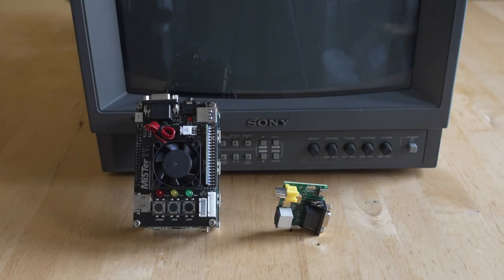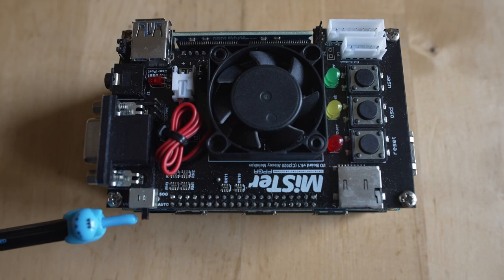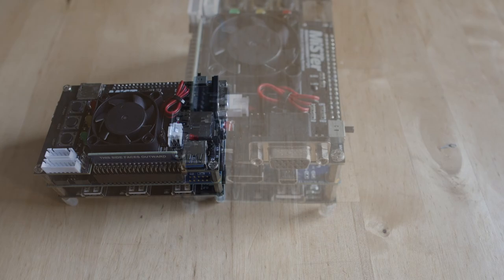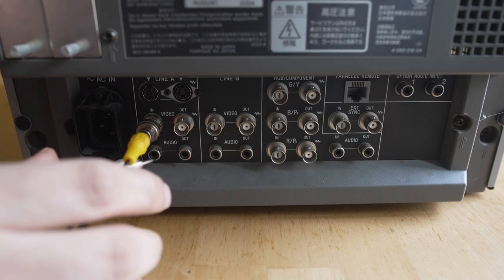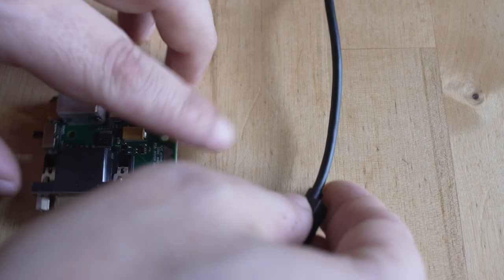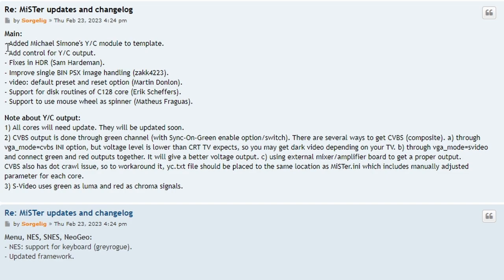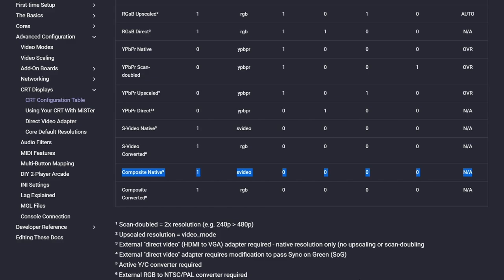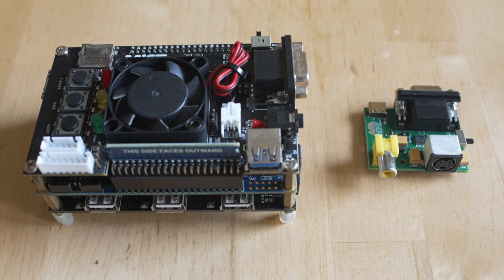MiSTer FPGA DE 10 NANO! S Video / Composite Analog Adapter Tutorial! Old School Analog Video in FPGA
The NUMBER ONE video everyone kept asking me about in regards to MiSTer FPGA was an S-Video and Composite video tutorial...and since all the cores have basically been folded in to MiSTer Main and active Y/C adapters for MiSTer FPGA are all over the place...it's time to talk about analog video on MiSTer FPGA for the S Video and composite CRT crowd!

Note: If you want a part two where I show you S video options in certain cores LMK in the comments below. This is a very hardware specific guide!

Consider this the 2023 MiSTer Analog Video guide!

Patreon Thanks : Seth Peterson, John Thompson, Paul daniel, Porch, Jon Anderson, RayceARoni, Kuranghi, Jason Hixon, Sam Matthews, Alex Tessler, Jonathan Leung, Martin Donlon, Tom Van Deusen, Barabob, Steve Randall, Ahab, K-2, Eric Walklet, J Z, Ivar Wennerholm, Adrien Sebbane, tobemorecrazy, Mike Puelinckx, Tony Escobar, H7, Humanoide70, Ben Parfitt, Holder Schmidt, Tim Lehner, matschmonster, Shad Uttam, Dan L, James Mann, Richard Schneider, Sunder Raj and Dorfus!

On this episode of our MiSTer series we are going to be talking about all S Video and composite video on MiSTer FPGA! Because not everyone owns a Sony PVM CRT TV and needs RGB out...and some of you like the nostalgia factor that S Video and composite video brings to retro gaming and MiSTer FPGA! So let's talk about the cables you need for S-Video and Composite on MiSTer (you need a VGA cable...how funny is that), the proper MiSTer INI settings you need to change...and how to get it all hooked up!

VGA Cable that I know (at least currently) has Pin 9 hooked up for 5V power to the Y/C active adapter: VGA

VGE